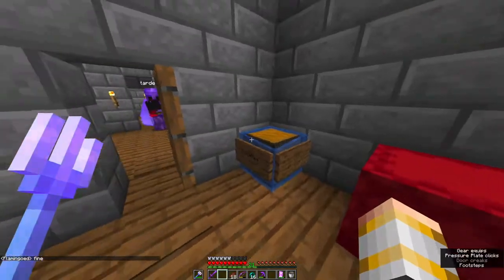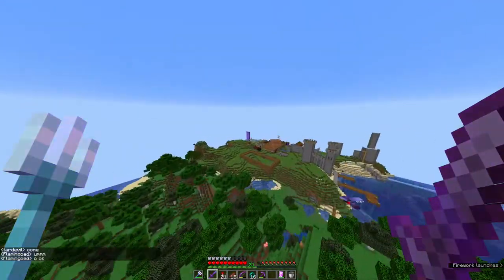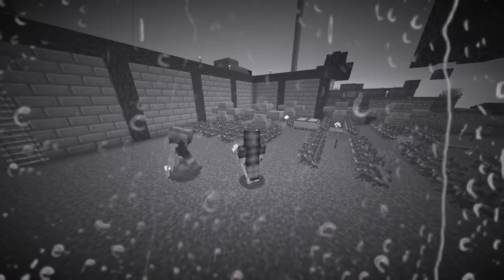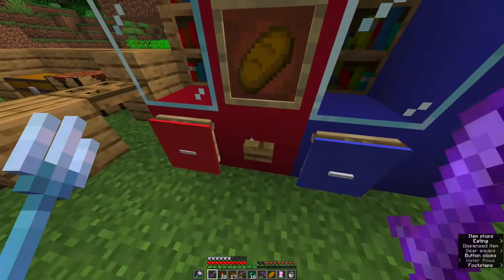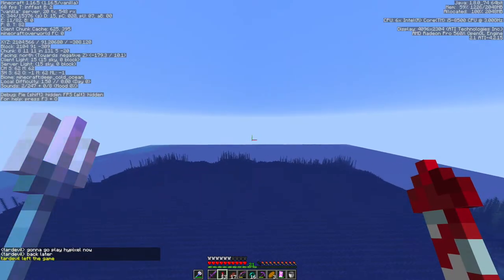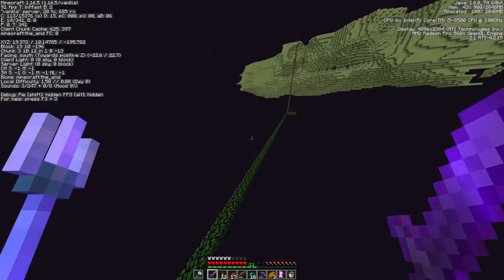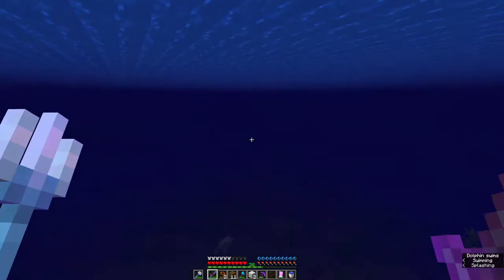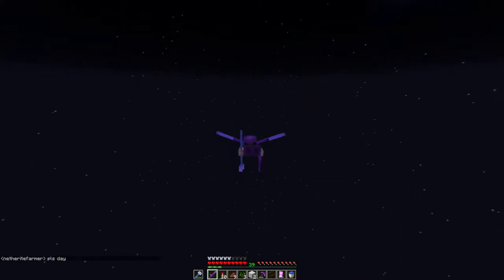A Tour of my SMP (and Why I Haven't Been Uploading...)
A tour of the survivial Minecraft world I have been playing on for a bit with my friends! It's really different from what I usually upload, but I didn't really feel like playing bedwars today.
In-Game Settings:
FOV: 100
Edition: 1.16.5 Java
Texture Pack: Default
⚙️ Gear:
Mouse: ROCCAT Kain 120 Aimo
Mic: Tonor TC-777
PC: MacBook Pro (Retina, 15-inch), Intel Core i7
I spend a lot of time making these videos, so
please consider leaving a like. 👍
I am Fluffy Flamingo, a bedwars youtuber. I make videos such as solobedwars, solo bedwars commentary, hypixel bedwars, bedwars gameplay, minecraft videos and much more. However, this video I did more of a lets play, SMP server type thing in survival Minecraft. I was inspired by Dream Manhunt VS 5 Hunters and SB737 surviving 100 days in Minecraft hardcore. I was also inspired by people on the Dream SMP, Mumbo Jumbo and Grian on the Hermitcraft Season 7 server.